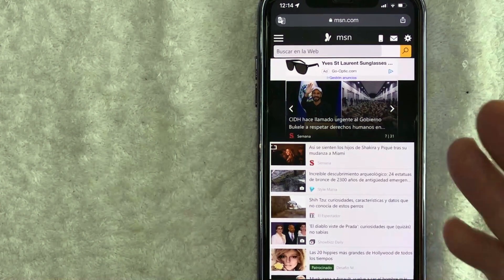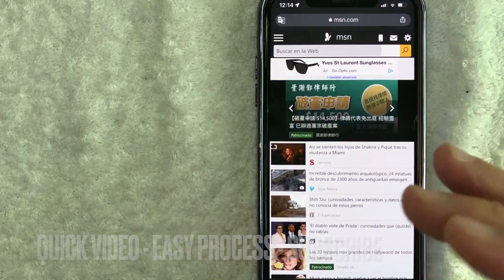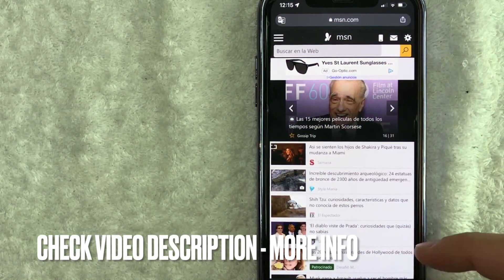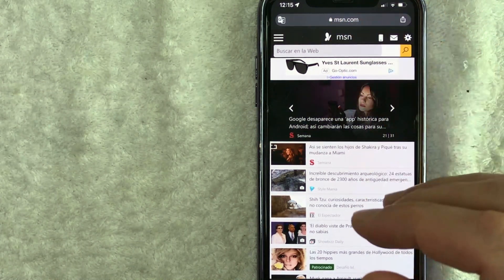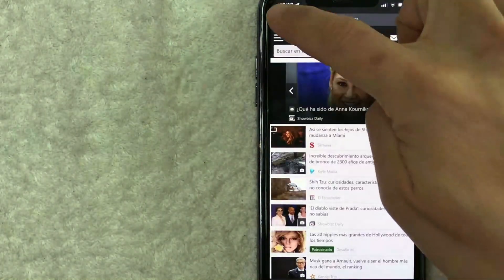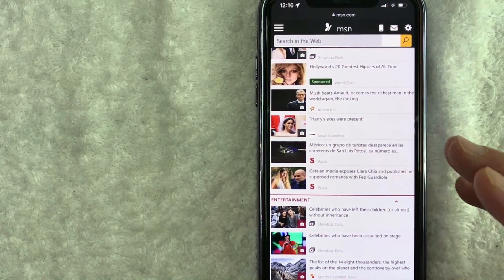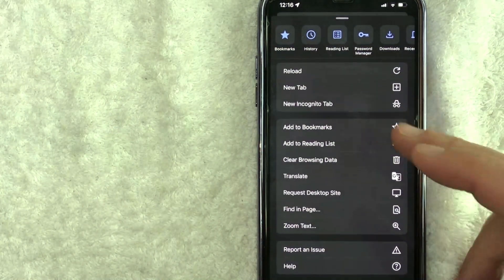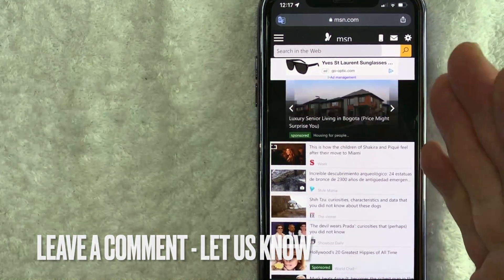✅ How To Translate Web Page On iPhone Chrome 🔴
About This Video:

The iPhone is a line of smartphones produced by Apple Inc. which uses Apple's own iOS mobile operating system. The first-generation iPhone was announced by then-Apple CEO Steve Jobs on January 9, 2007. Since then, Apple has annually released new iPhone models and iOS updates. As of November 1, 2018, more than 2.2 billion iPhones had been sold. As of 2022, the iPhone accounts for 15.6% of global smartphone market share.